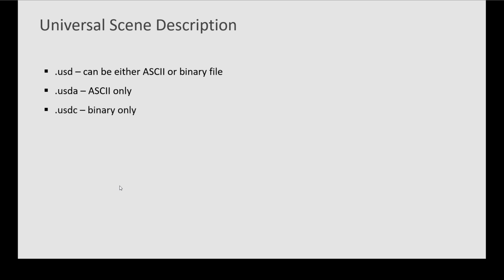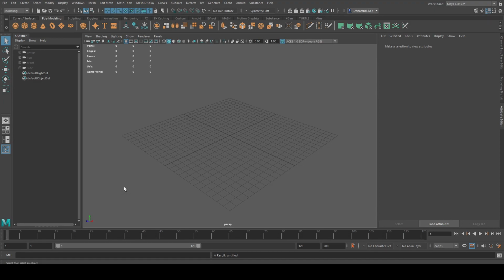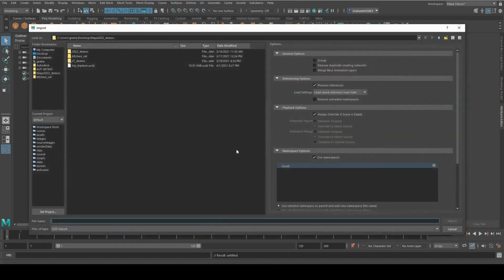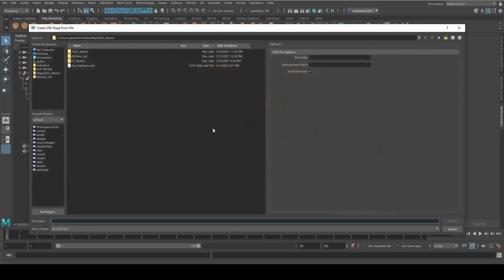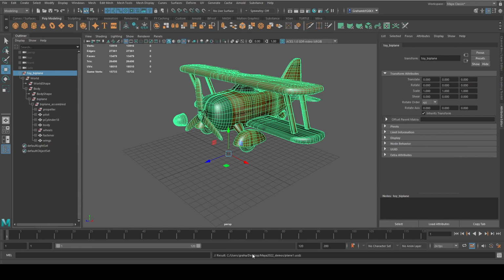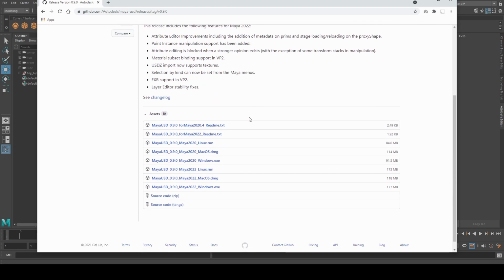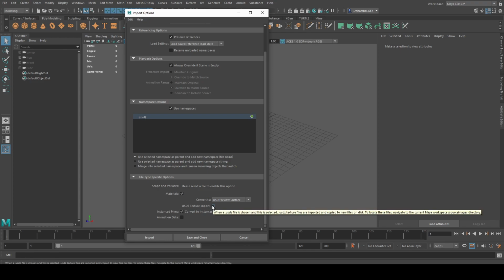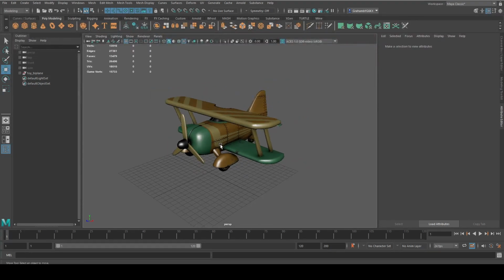ARKit: Export USDZ files from Autodesk Maya 2022 tutorial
This video shows how you can export USDZ files from the latest Maya2022 release to use in Apple's ARKit.